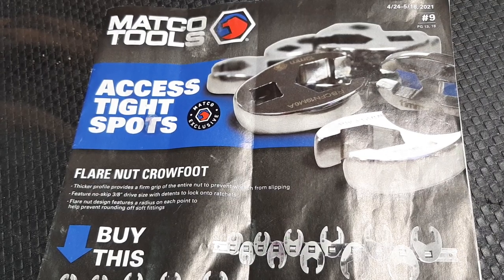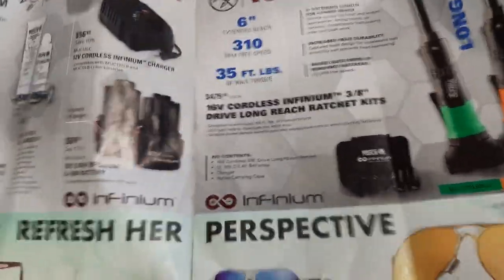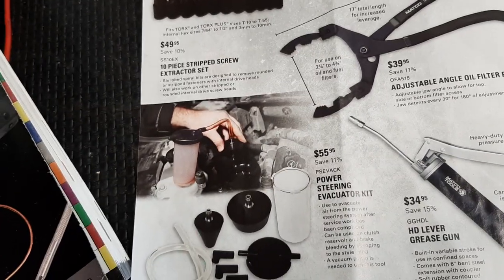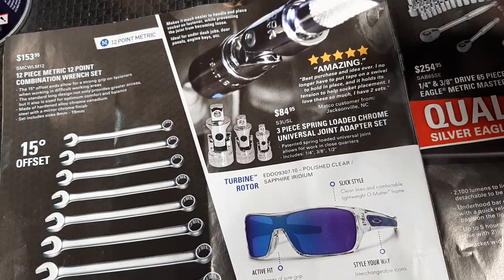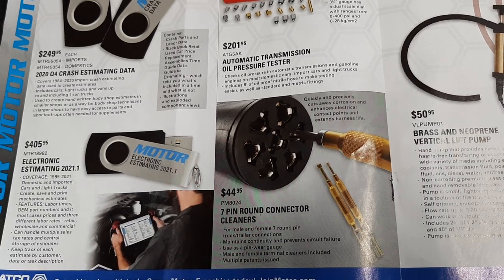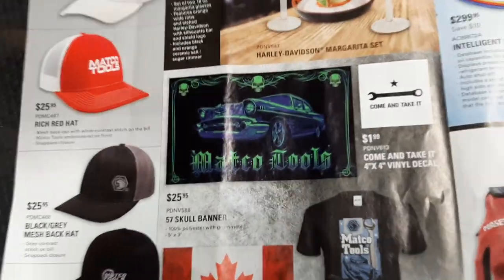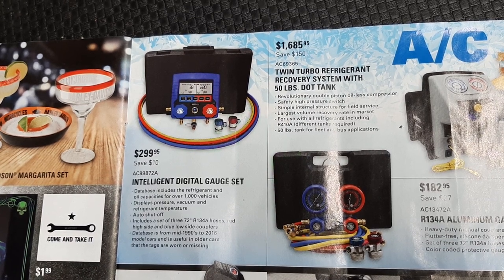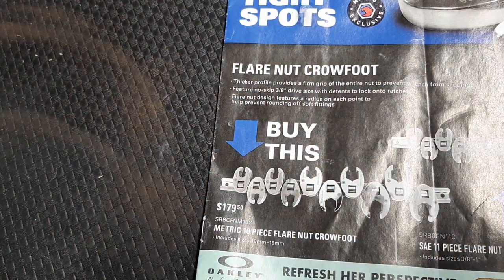MATCO $15,000 GIVEAWAY!! #9 FLYER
creepers drill tip sets giveaways cool stickers Canadian metal art matco has a variety of cool things this month several good rebrands from lisle tools as well!!